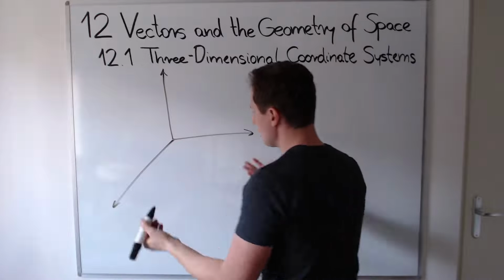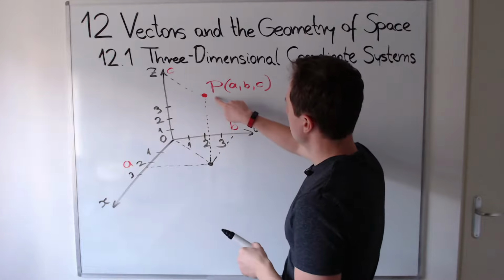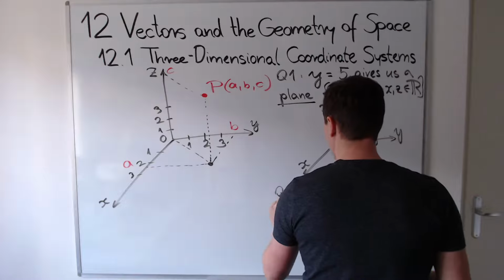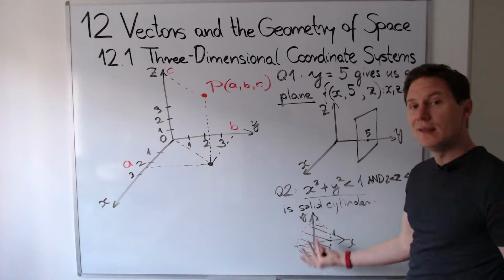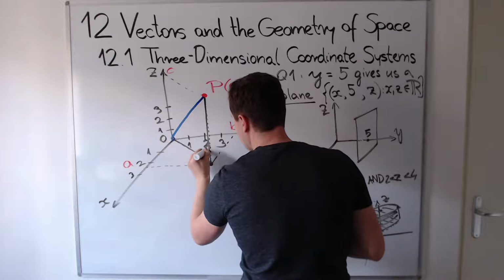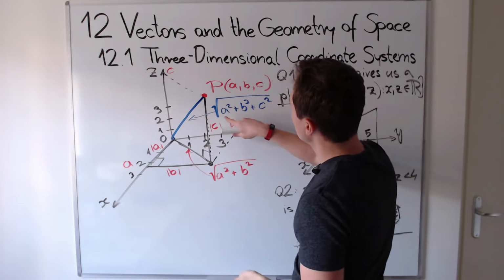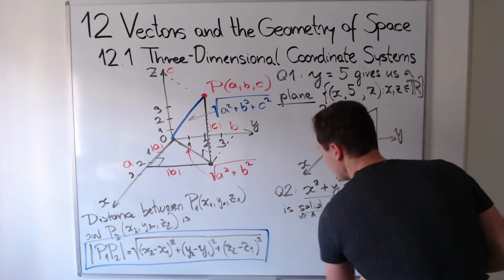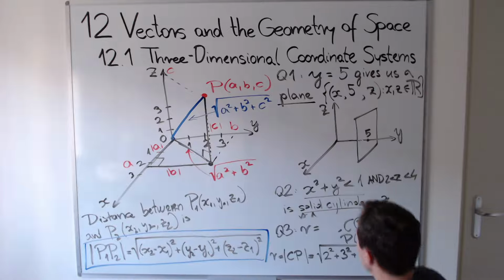12.1 Three-Dimensional Coordinate Systems